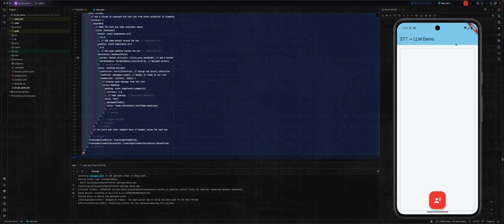STT LLM Devlog 2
Dev log 2: Basic Flutter UI up